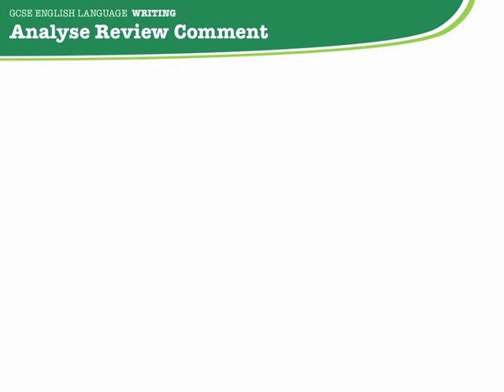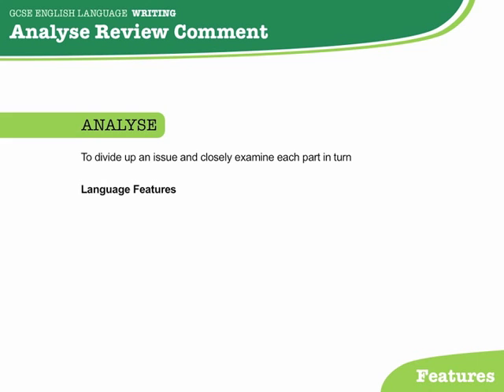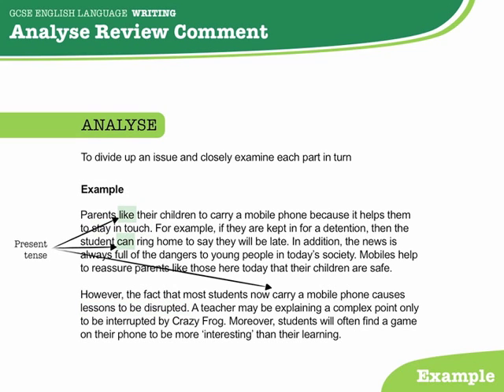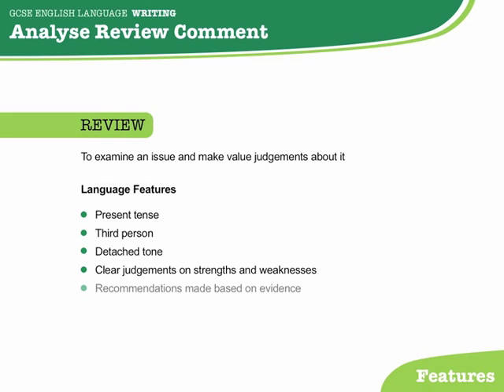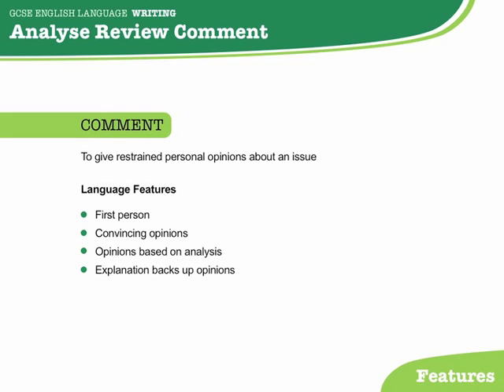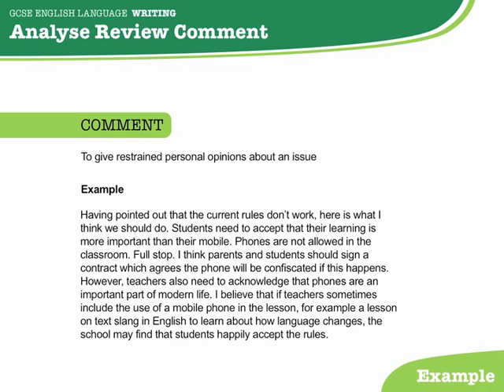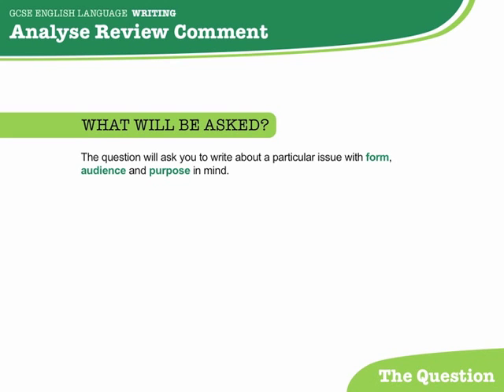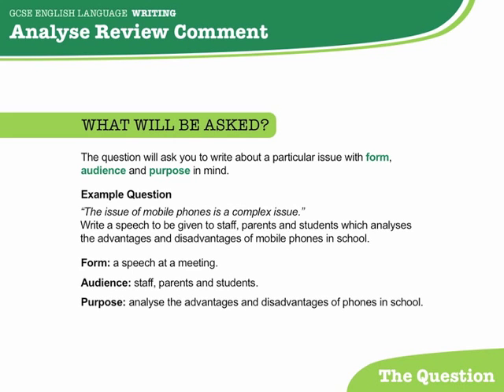Writing - Analyse Review Comment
A guide to the Analyse Review Comment question for the AQA Spec B English exam which will test candidates on writing skills. The video defines each writing style, provides example responses and identifies language features. Tips are given on exam technique to help candidates give the best quality answer possible.